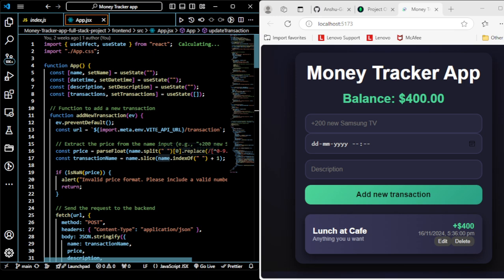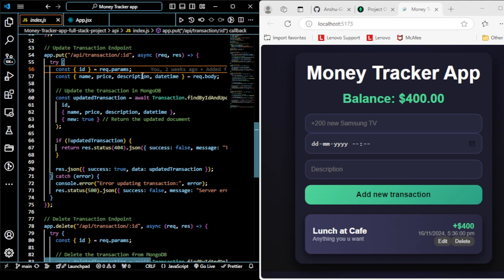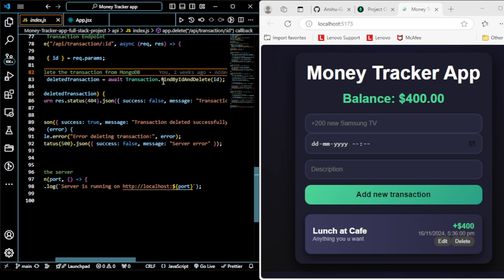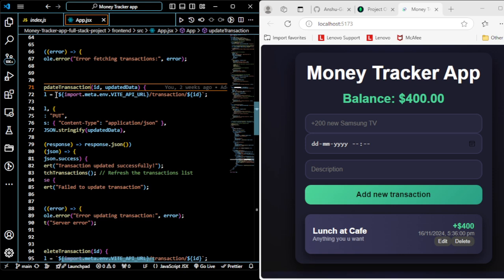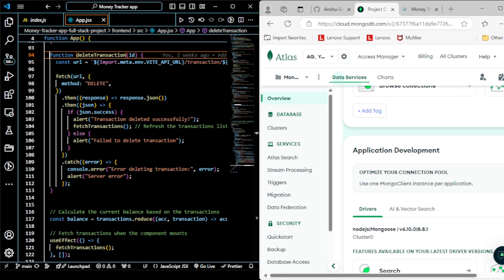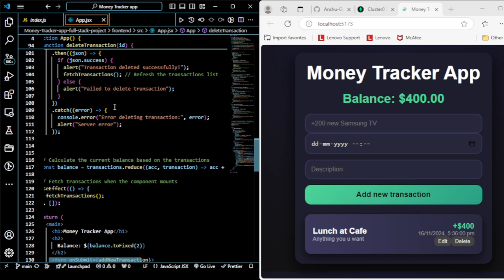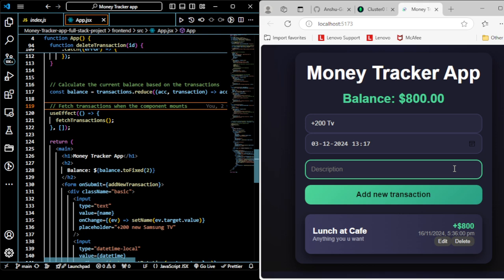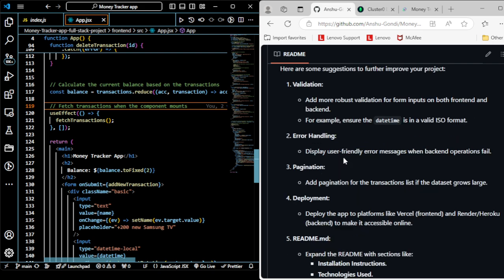Money Tracker App Part 4 | Add Edit & Delete Transaction Functionality | React JS Tutorial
Welcome to Part 4 of the Money Tracker App tutorial series using React JS! In this video, we will add the functionality to edit and delete transactions in the app. Follow along as we update the backend to handle these operations and seamlessly integrate them into the frontend for a smooth user experience. This tutorial is perfect for beginners exploring full-stack development with React and MongoDB.

Chapters:
0:00 Introduction
0:20 (Backend)Update and Delete Functionality
3:20 Adding Functionalities to application
6:37 Demonstration